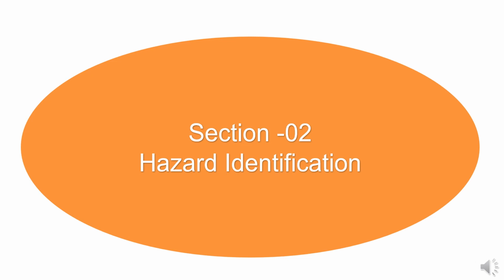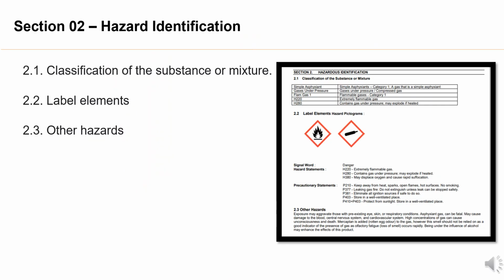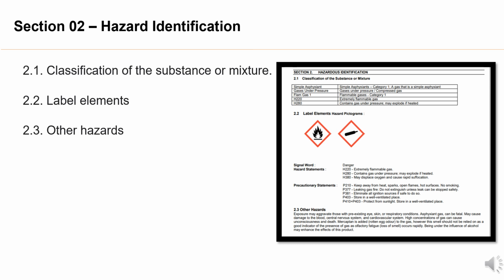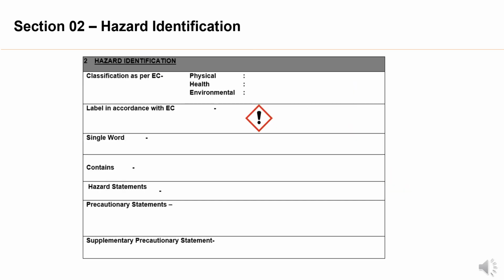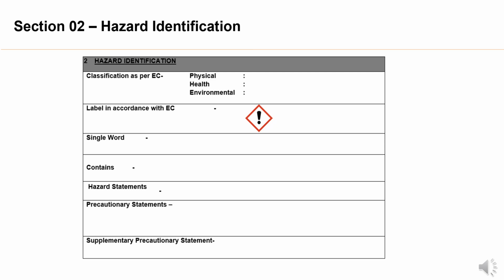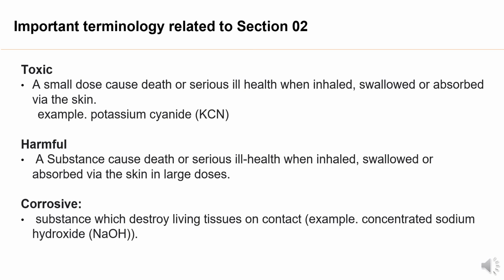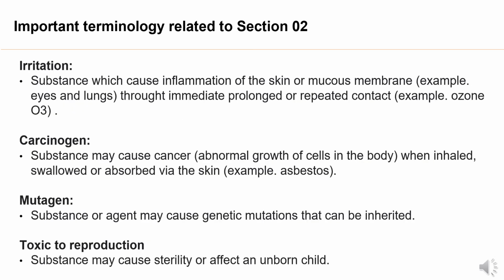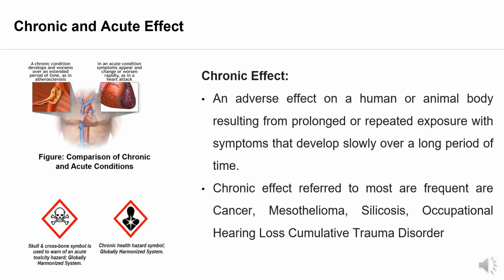SDS ,Section 2 Hazard Identification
For EHS professional
Section 2 - Hazard Identification, Acute and Chronic Effect.